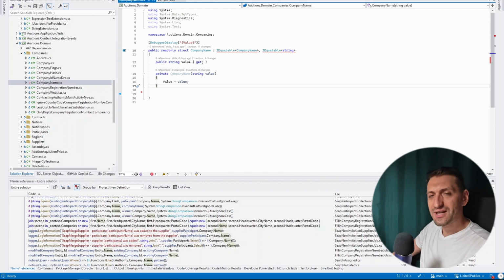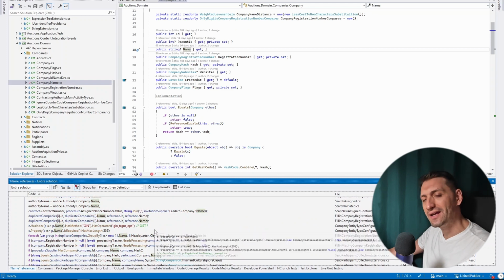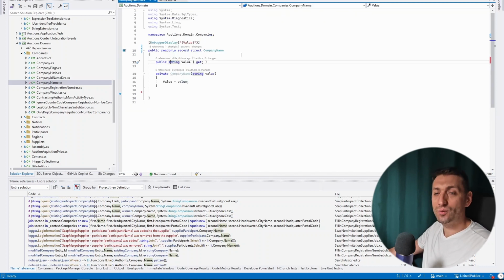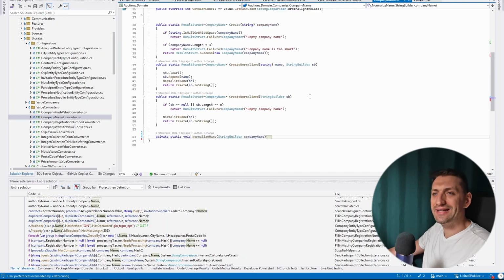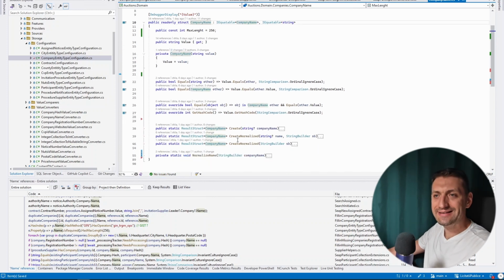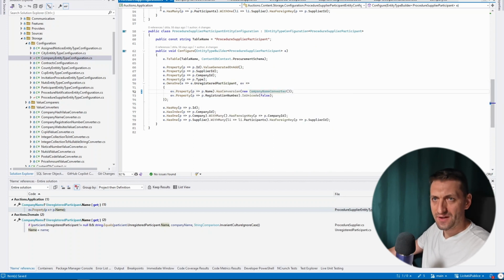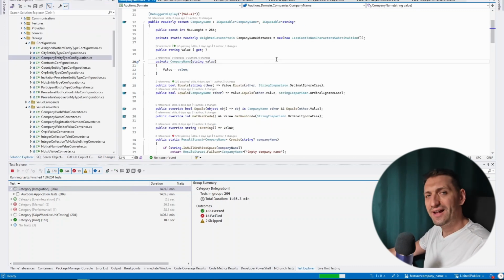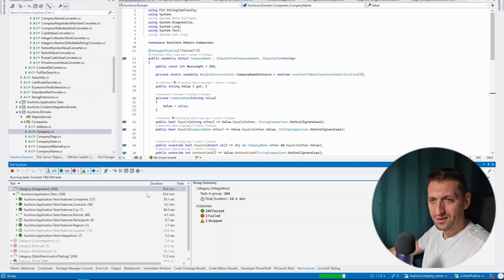DDD: How to implement a ValueObject as value type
I build a real fully SaaS .NET platform using enterprise patterns like DDD.
The project is real and I will cover topics from simple development techniques to architecture, monitoring, and monetization.

Dan Baba explains how Value Object is implemented "by the book"

00:00 Introduction
01:13 Where we implement Value Object
02:24 Implement a ValueObject
04:24 EF Core persistence
06:30 Remove repetition
07:47 Conclusions

About me:
I'm Daniel, a dedicated freelancer who specializes in building software that lasts. I typically work with Microsoft's tools, like the .NET framework and Azure. I've got a knack for SQL Server, too, thanks to my certifications.